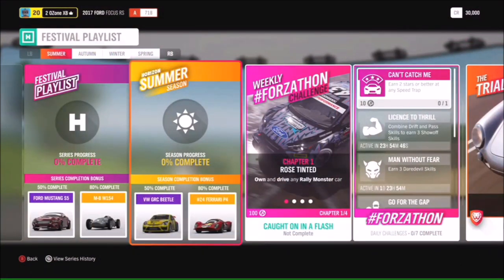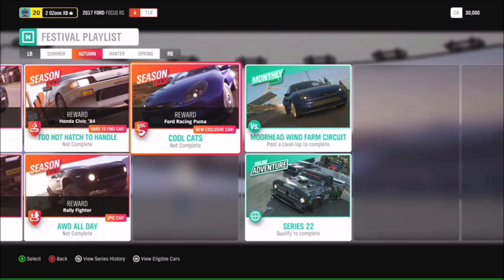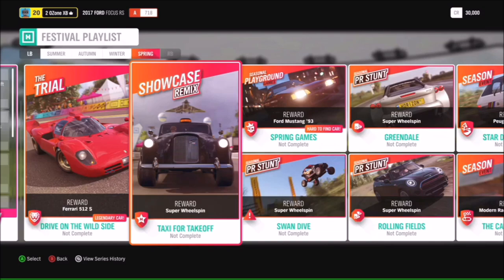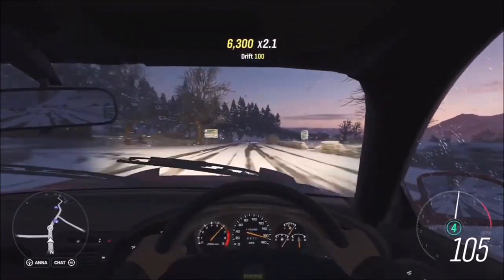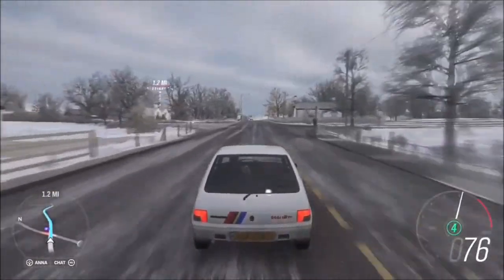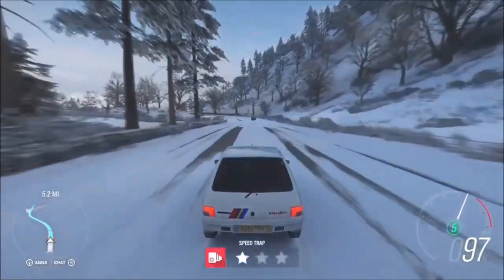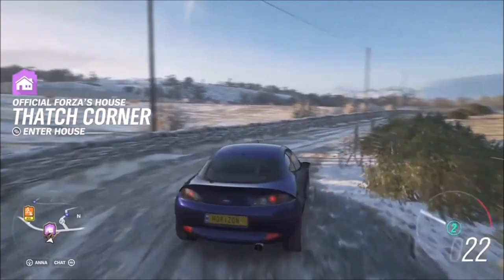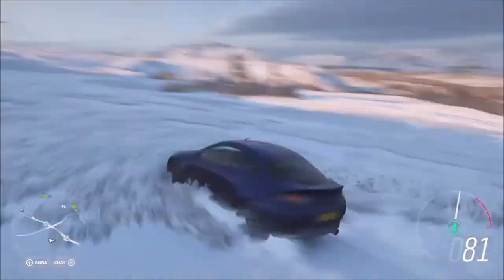Forza Horizon 4 - Season 22 Recap - NISSAN PULSAR GTI-R, TOYOTA CELICA, FORD RACING PUMA & MORE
In todays live stream by Playground Games they announced 6 new cars to be added(which I'm really excited about) Including:
-Nissan Pulsar GTI-R
-Ford Racing Puma
-Mitsubishi Starion
-Toyota Celica '92
-Toyota Celica ST204
-Peugeot 205 R